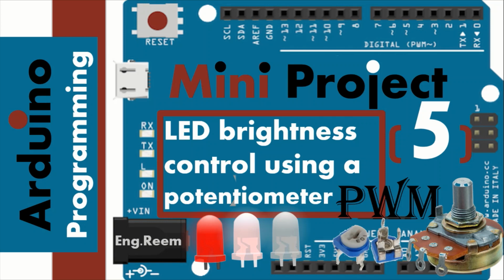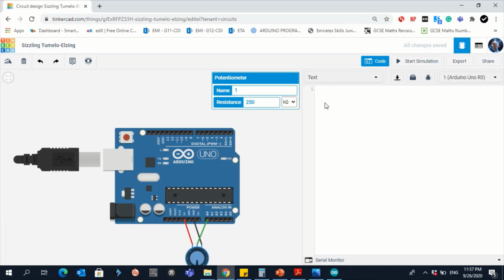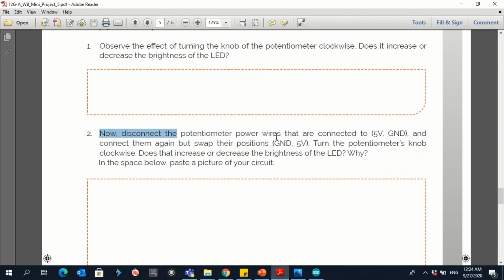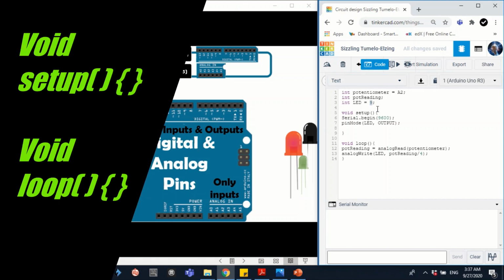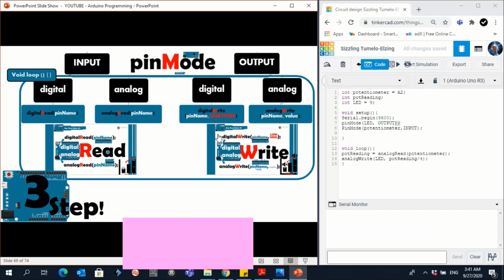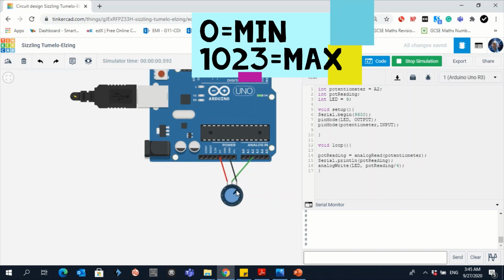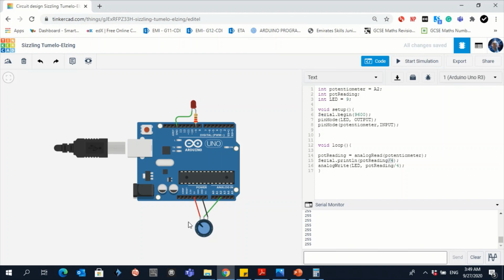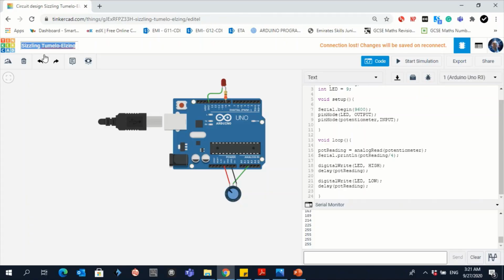Arduino MINI-PROJECT 5: LED brightness control using a potentiometer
Aim:
This mini-project aims to show you how to control the state of digital output devices such as LEDs using analogue input devices such as potentiometers. To do so, you will use the Arduino functions ‘analogWrite’ and ‘analogRead’. In this project, you will control the brightness of an LED using a potentiometer.

Projects outcome:
- Use analogRead to read the voltage value from a potentiometer.
- Use analogWrite to control the brightness of an LED.